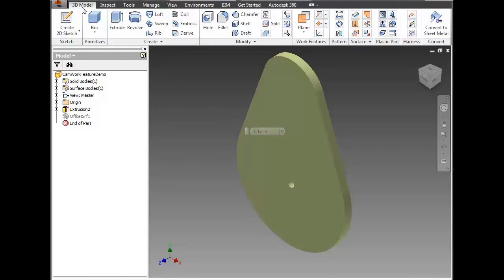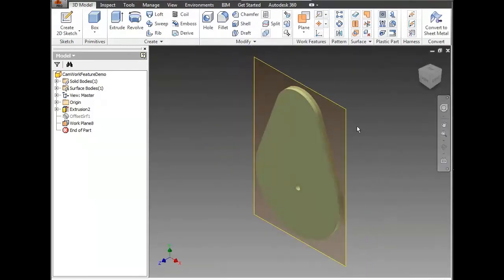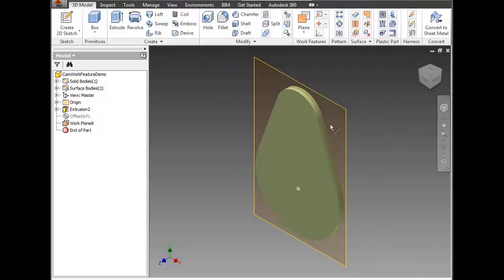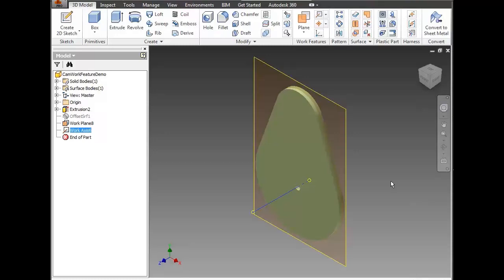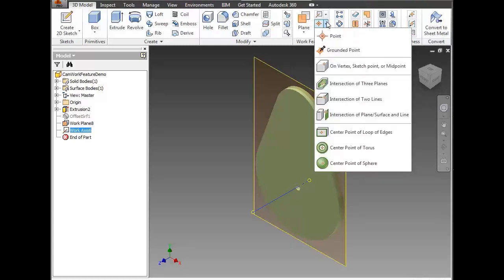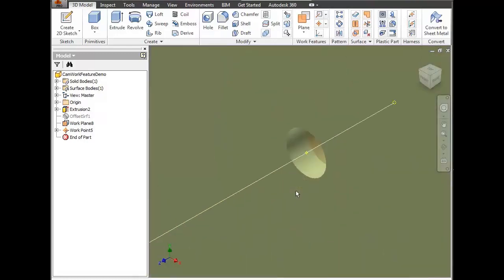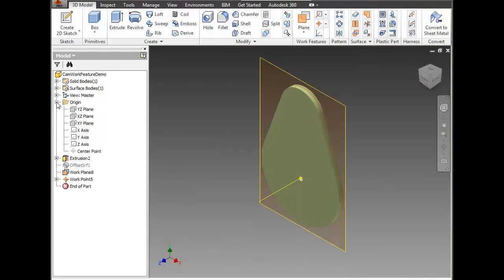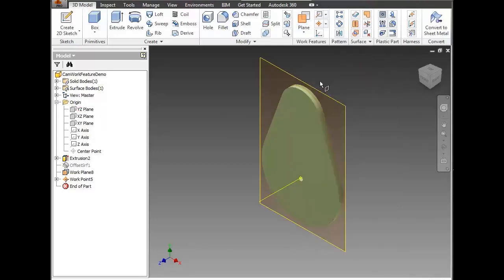Unit 4 5 Video 2